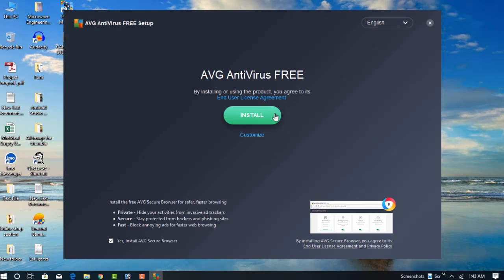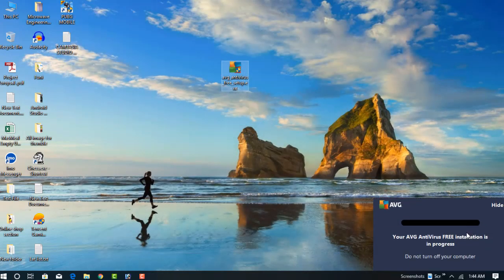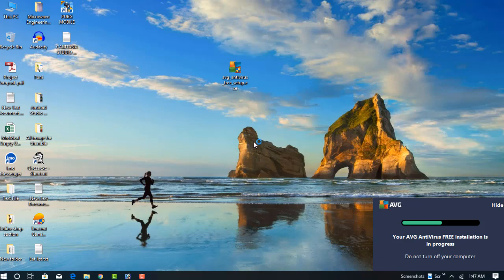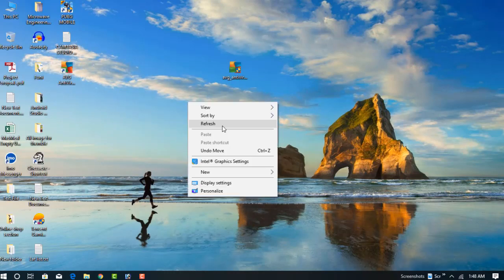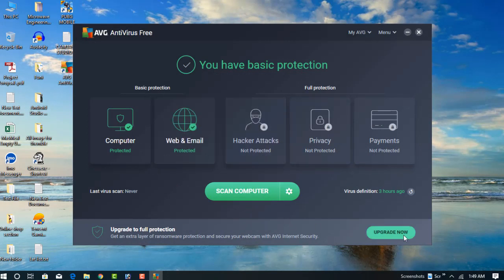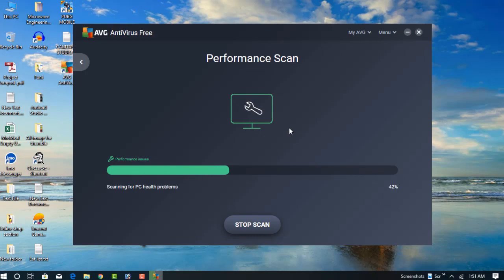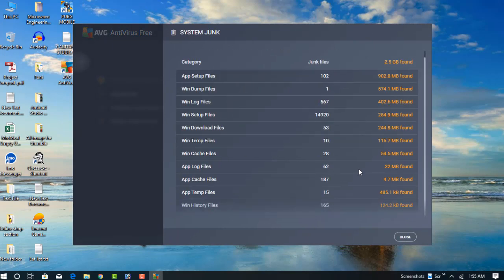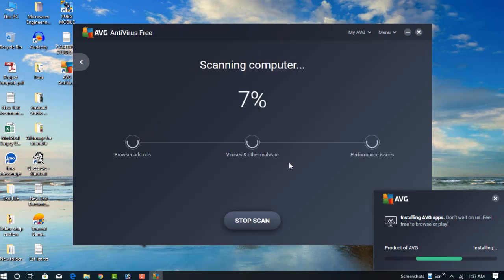How to install Free AVG Antivirus 2019 For Deeply Scan your Computer Virus | Review Again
In This video i have shown how to install Free AVG Antivirus 2019 For Deeply Scan your Computer Virus Step by Step
Other Video Link:

"Insurance"
"Gas/Electricit"
"Mortgage "
"Attorney"
"Loans"
"Lawyer"
"Conference Call"
"Degree"
"Credit"
"Treatment"
"Software"
"Classes"
"Recovery"
"Trading"
"Rehab"
"Hosting"
"Transfer"
"Cord Blood"
"Claim"
"antivirus installation steps pdf"
"avg zen download"
"run avg antivirus"
"avg free 2018"
"how to install free antivirus"
"avg antivirus for pc"
"Which is the best free antivirus for my laptop?"
"How can we install antivirus on a laptop with CD?"
"How can I install Quick Heal antivirus in a laptop?"
"How do I install antivirus on my computer?"
"How do I backup installed antivirus in a laptop?"
"How do I install my laptop camera?"
"Can I install Promethea on my laptop?"
"Can I install two antivirus in one PC?"
"Which is the best antivirus ever?"
"How can I install the Norton AntiVirus on a PC?"
"How do I install Panda antivirus in my system, as it is having issues installing?"
"How do I install an antivirus on my laptop that is running on Windows 10?"
"Do I need antivirus in a MacBook?"
"What will happen if I don't have antivirus installed on laptop?"
"Should I install Quick Heal antivirus software on my Windows 10 laptop?"
"avast free offline installer"
"free antivirus for pc full version"
"best free antivirus software"
"avast for iphone review"
"How do I install new antivirus software?"
"Do you need to install antivirus on Windows 10?"
"How do I install Avast Antivirus?"
"How do I download Avast antivirus on Windows 10?"
"avast won't install windows 7"
"avast installation stuck"
"kaspersky antivirus installation steps"
"how to uninstall antivirus"
"how to configure antivirus software"
"how to install antivirus in laptop windows 10"
"get antivirus for free"
"how to install quick heal antivirus in pc"
"how to install antivirus in lenovo laptop"
"how to uninstall antivirus in computer"
"how many antivirus programs are there"
"what is antivirus"

"avg install with license key"
"install avg free"
"avg installed but not working"
"avg says protection is disabled"
"avg fix now not working"
"how to uninstall antivirus in laptop"
"how to update antivirus in laptop"
"how to install antivirus in laptop windows 8"
"how to install kaspersky antivirus in laptop"